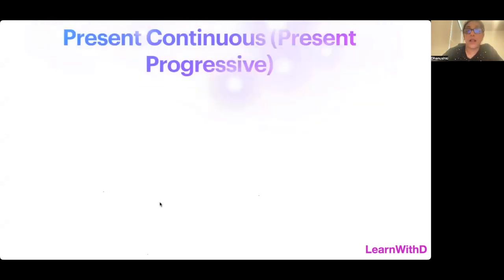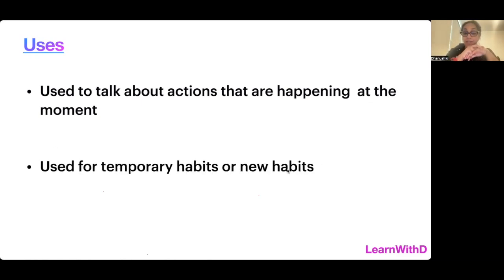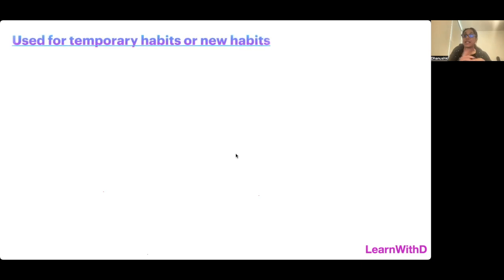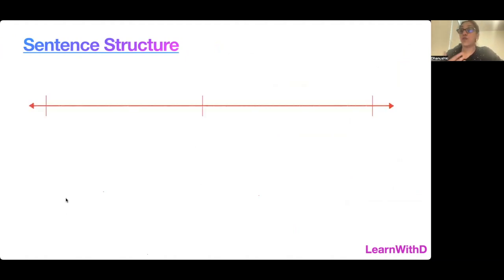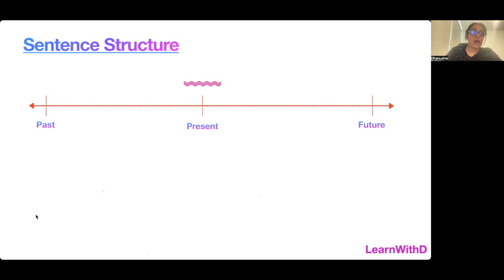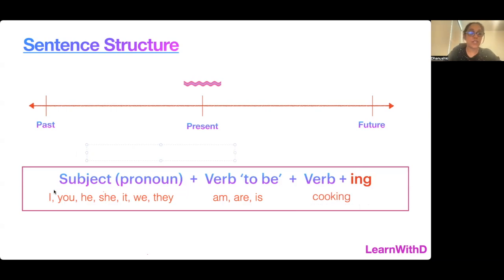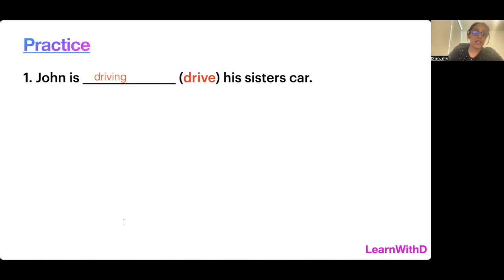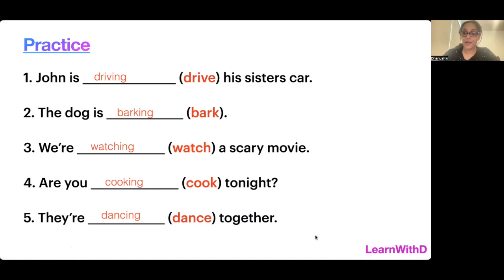Where and how to use Present Continuous? Master English Grammar. Speak Better.